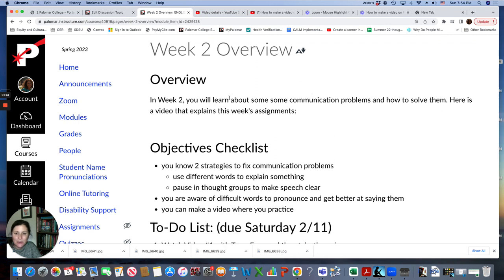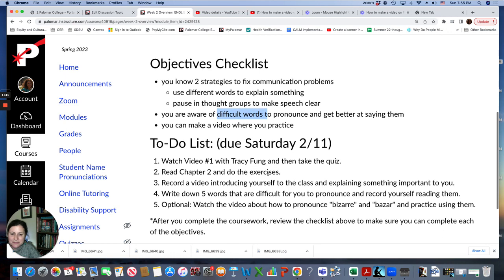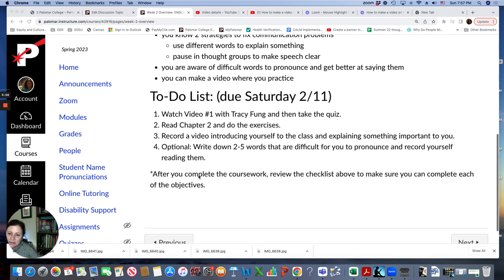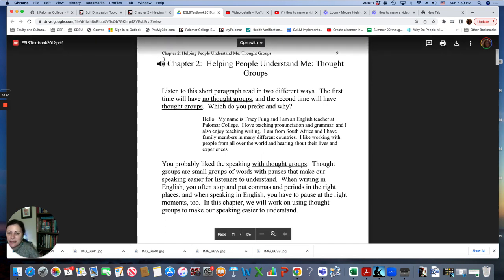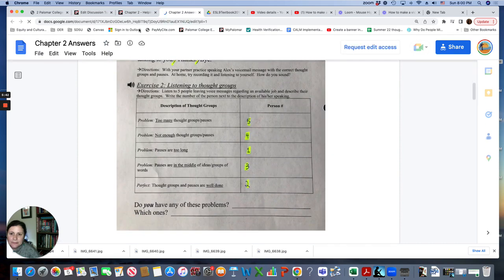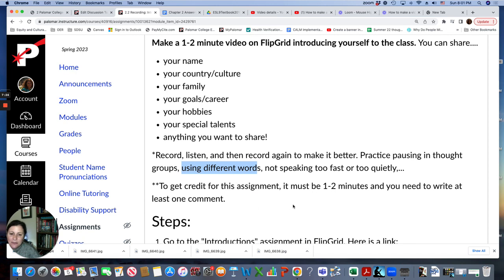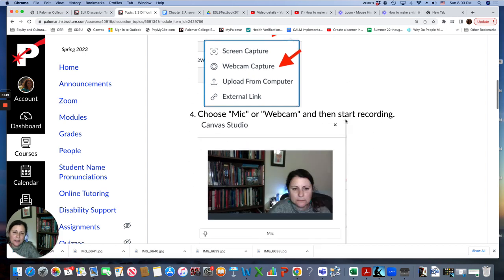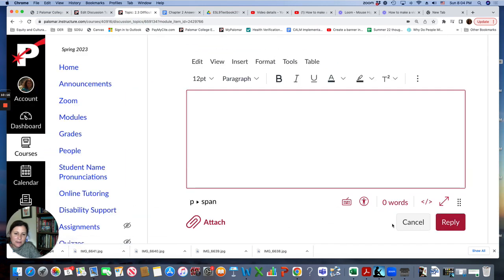ESL 9 Week 2 Overview